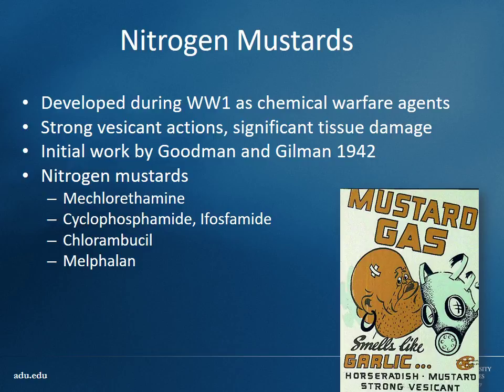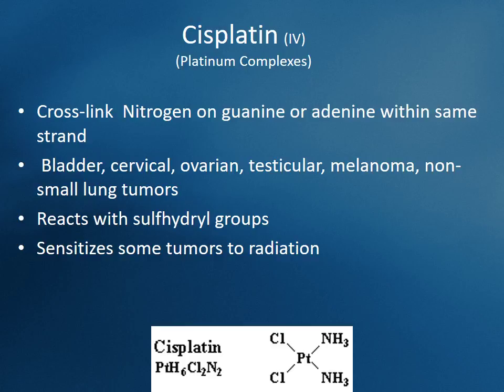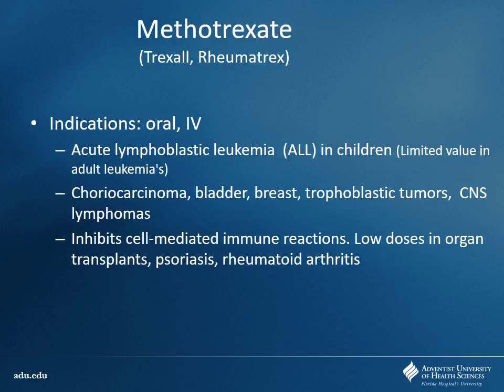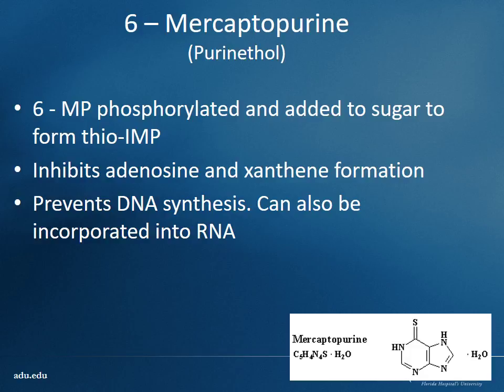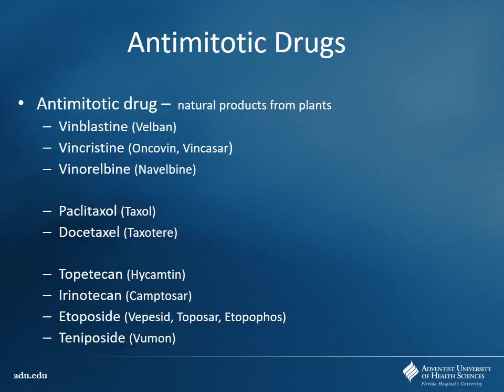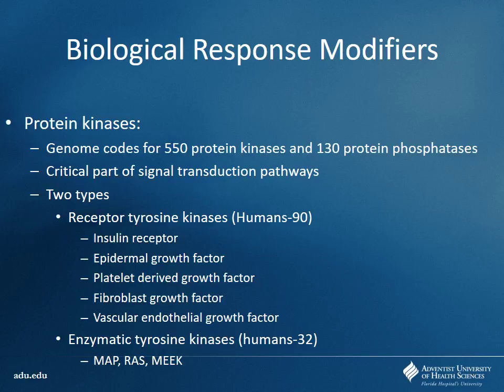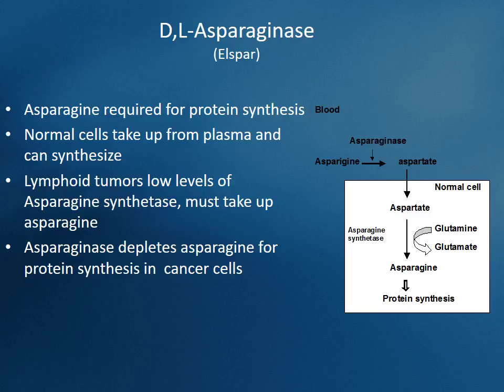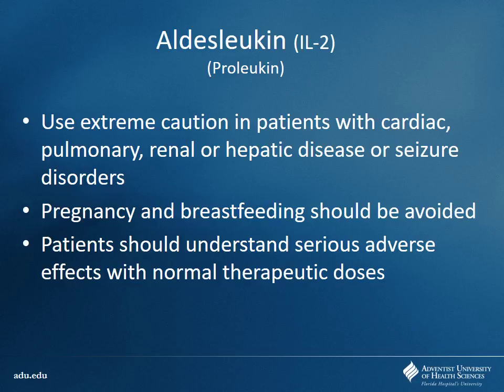Section 4 Unit 2 Chemotherapeutics